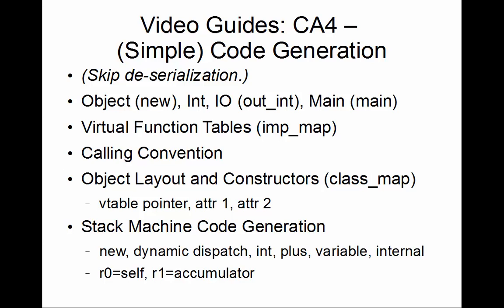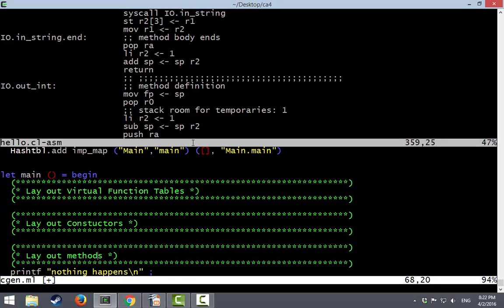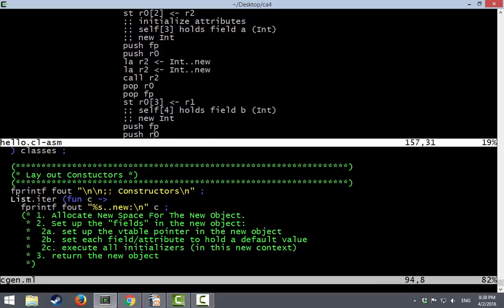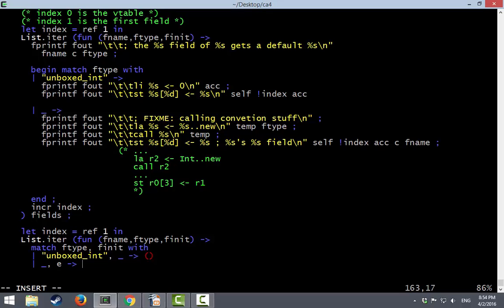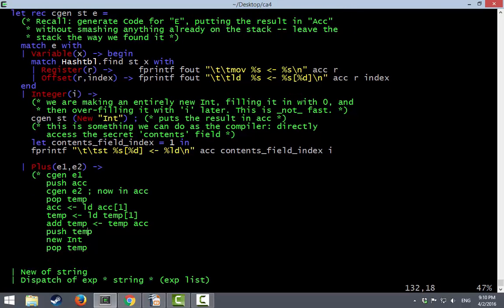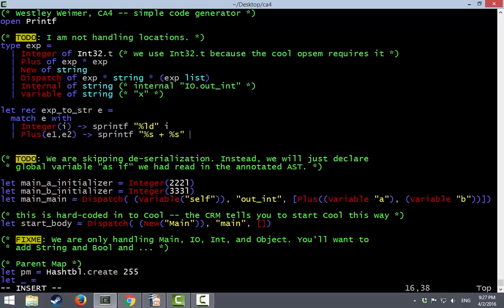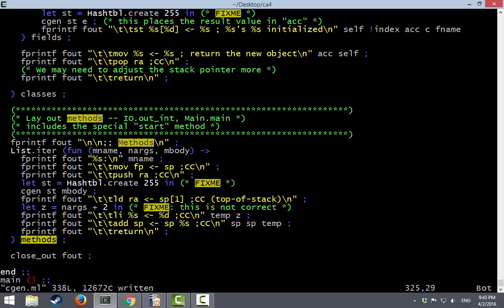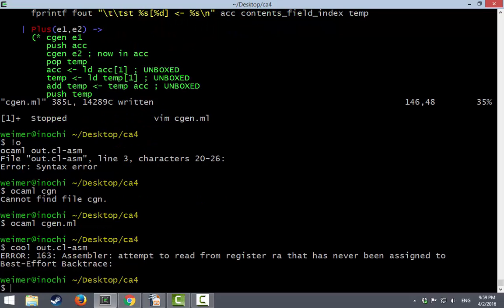Video Guide - CA4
A video guide and walkthrough showing stack machine code generation targeting Cool Assembly. Object layout, vtable layout, constructors, initialized attributes, dynamic dispatch, boxed and unboxed integers, variables that live on the stack, variables that live on the heap, "internal" expressions and system calls, and calling conventions are all covered.

2:16 - Getting Started
3:35 - Setting up types
6:33 - Parent Map format
8:12 - Class Map format
10:42 - Implementation Map format
15:41 - Analyzing the reference compiler assembly
18:56 - Laying out virtual function tables
30:08 - Laying out constructors
34:38 - Finding the size of an object
38:47 - Setting up the fields
45:11 - Allocating space for unboxed ints
47:53 - Executing all initializers
53:02 - Laying out the methods
56:09 - Laying out "start"
57:50 - Code generation for expressions
1:00:42 - Code generation for variables
1:01:57 - Code generation for Integer
1:02:53 - Code generation for plus
1:08:31 - Code generation for New and Dispatch
1:17:05 - Code generation for internal (IO.out_int)
1:21:02 - Print debugging code for expressions
1:24:26 - Setting up the symbol table
1:28:43 - Calling convention in dispatch and new
1:32:05 - Calling convention in constructors
1:34:00 - Calling convention inside methods
1:40:24 - Handling the symbol table
1:47:00 - Debugging compilation problems
1:48:26 - Analyzing the results
1:52:55 - Fixing Integer storage